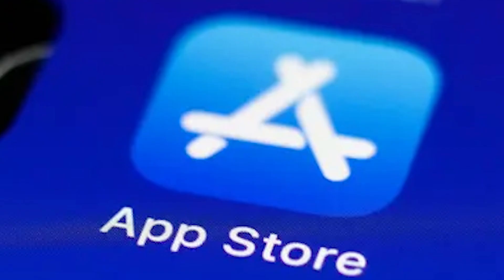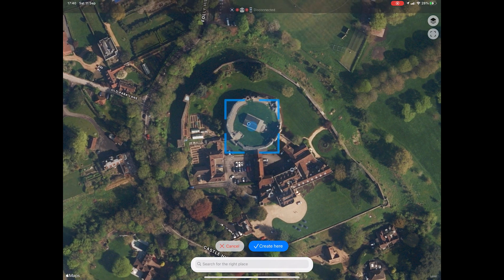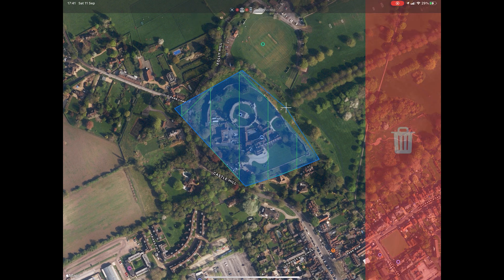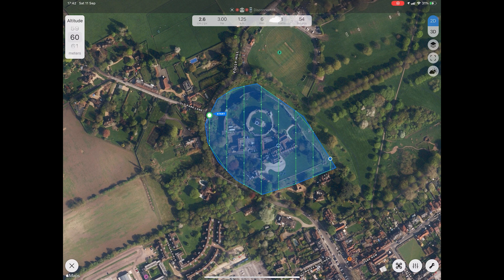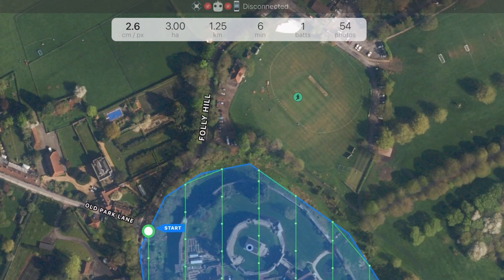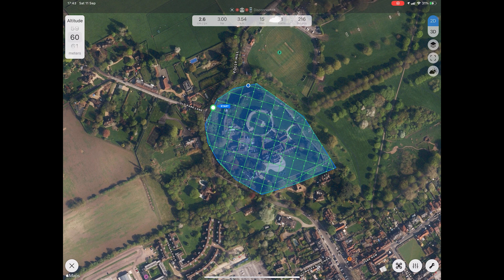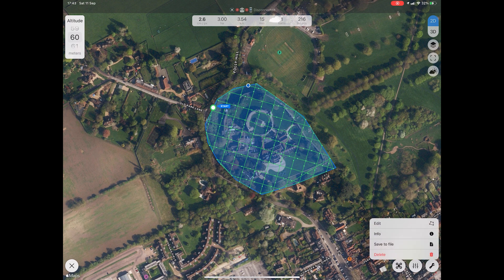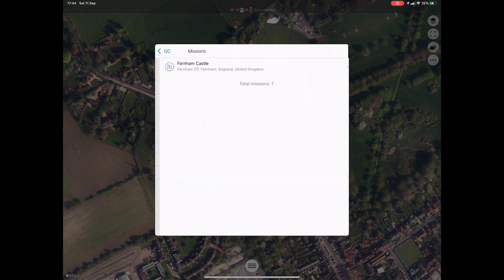HOW TO – Part 1 : Copterus 3D Mapping with DJI Mavic Mini & Mavic Air 2 - Planning the mission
As a follow up to my first Copterus video I this is part 1 of a new 3 part series which will show you how using the iOS Copterus App you can use selected DJI drones to create stunning 3D maps.

In this part I will show you how to plan the mission in the app, ready for part 2 which is the actual flying of the mission.

In Part 3 I will show you, how using WebODM software you can then turn the photos from the mission into stunning 3D maps.